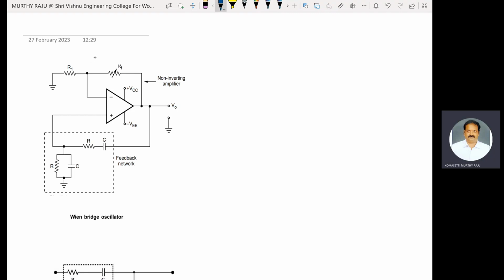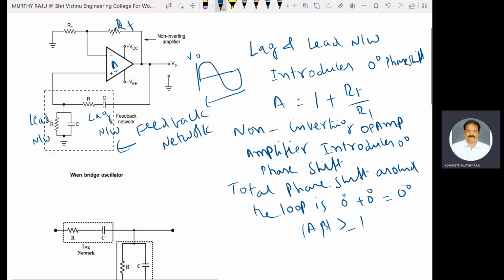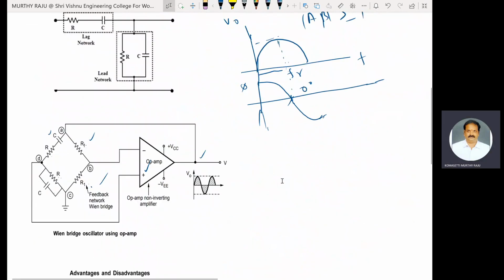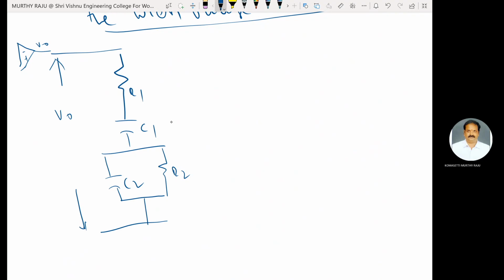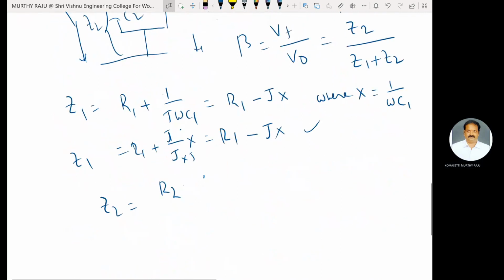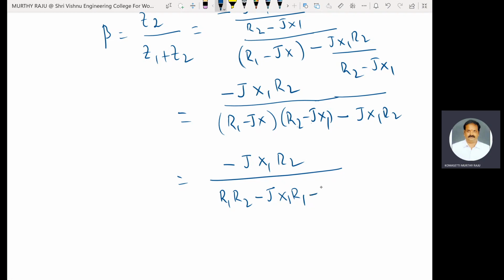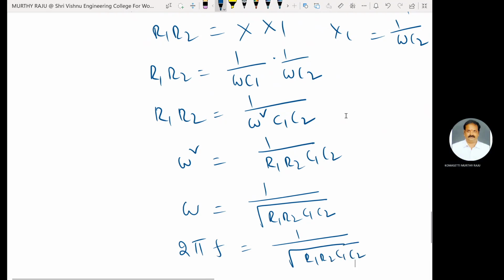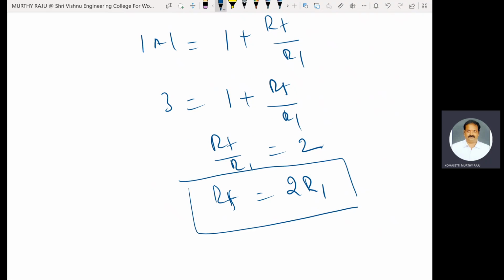Wien Bridge Oscillator using op amp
Frequency of oscillations and Gain derivations of Wien Bridge Oscillator using op amp